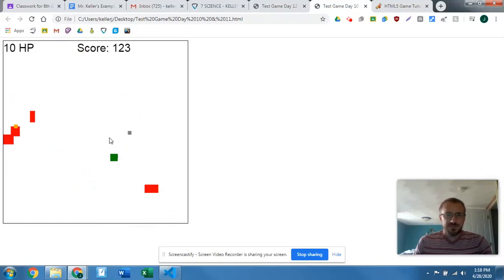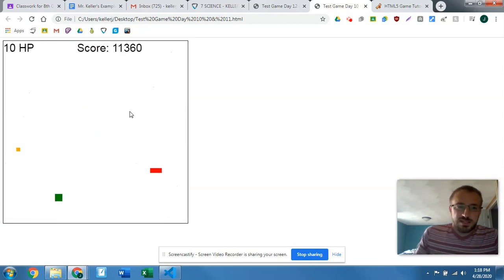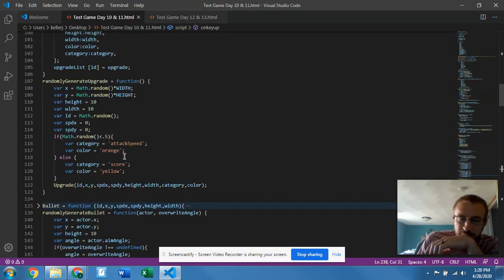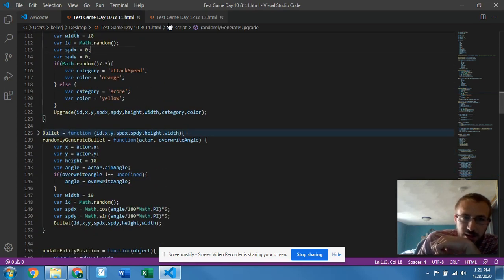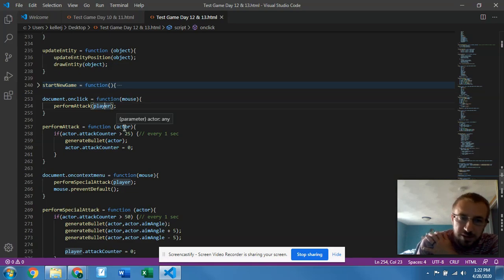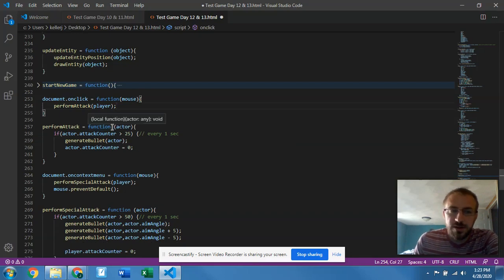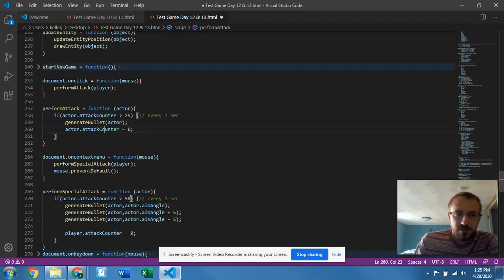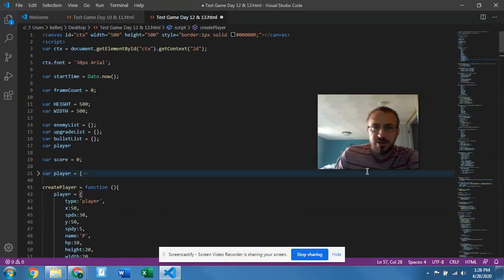Day 12 and 13 Progress HTML5 Game Condensed